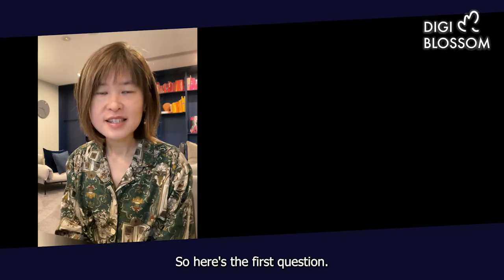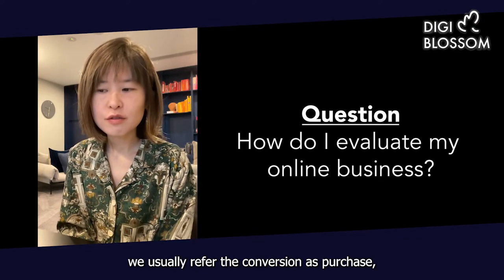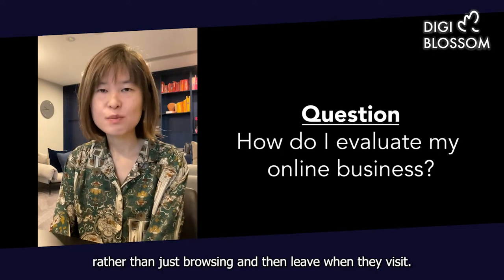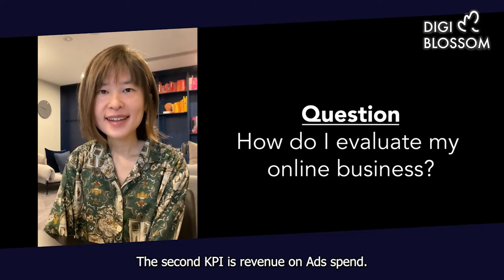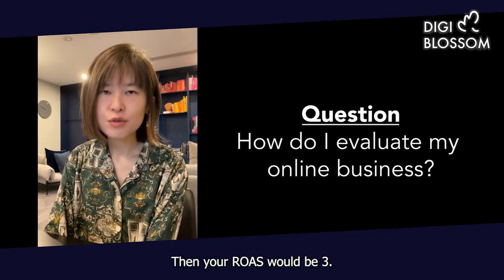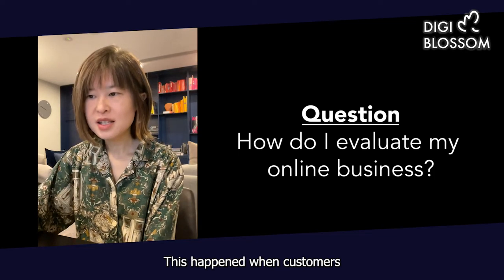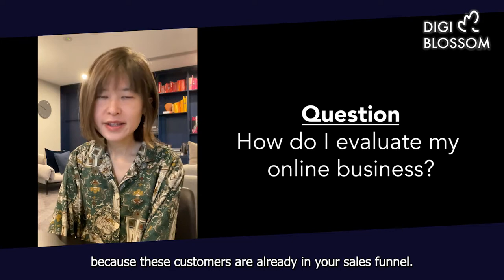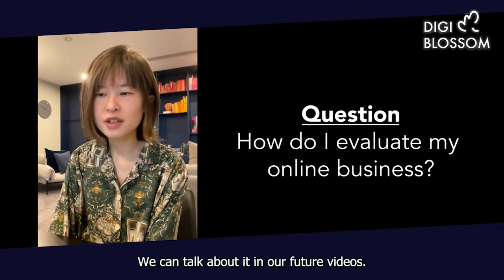DigiBlossom Q&A | Website Development (Part 2)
In this Q&A session, we will continue to explore other common questions that you may have encountered when you try to build a website on your own.

Chapters
00:00 Introduction
00:44 How do I evaluate my online business?

🙋🏼If I have an offline store, how do I move my offline business online?
🙋🏽‍♂️What does responsive (web design) mean?